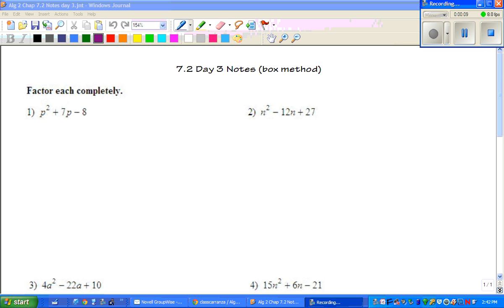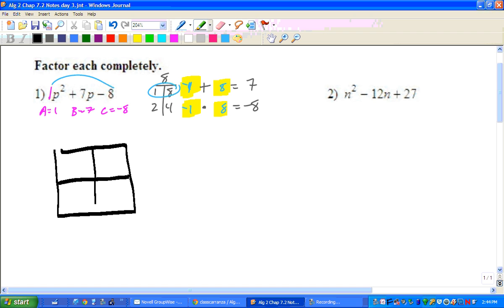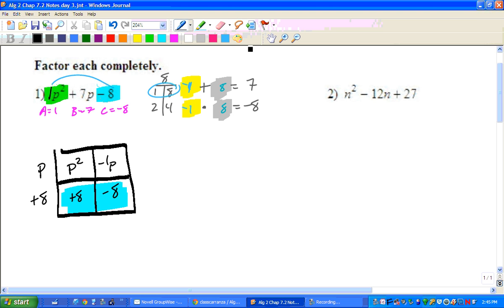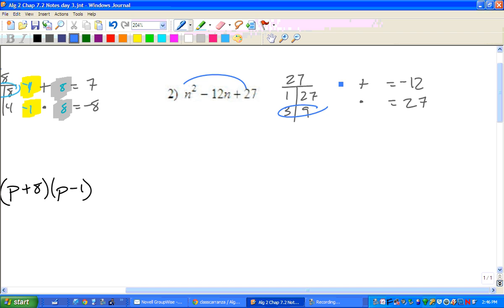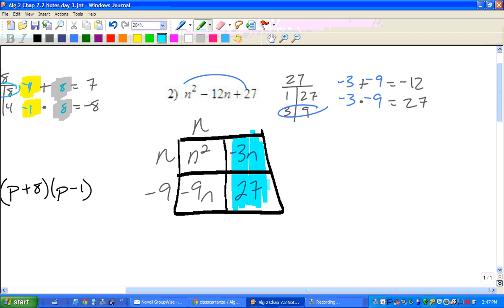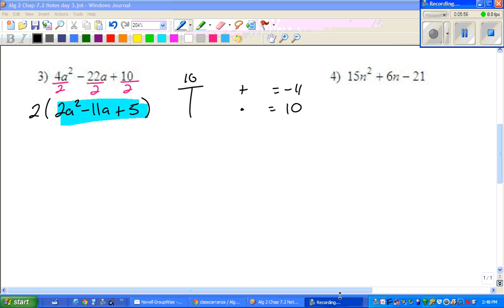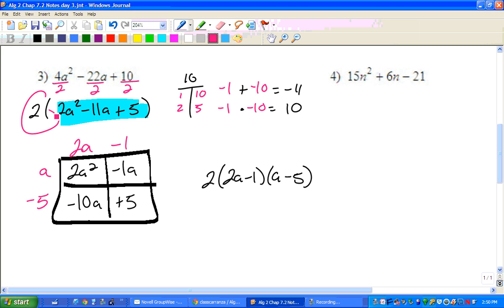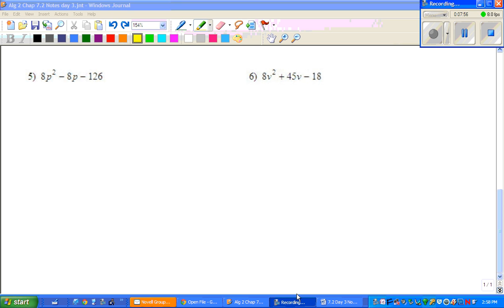AT Alg 2 Chap 7.2 Notes day 3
ATHS Alg 2 Chap 7.2 Notes day 3 - Factoring using the Box Method - Ms. Carranza & Mr. Grice's Algebra 2 Class